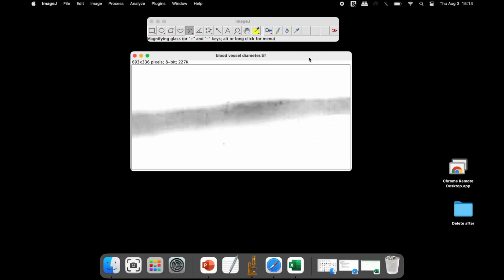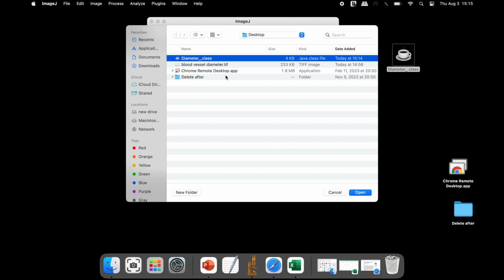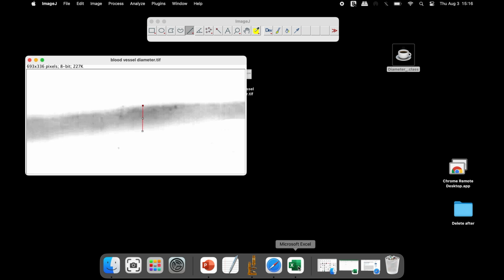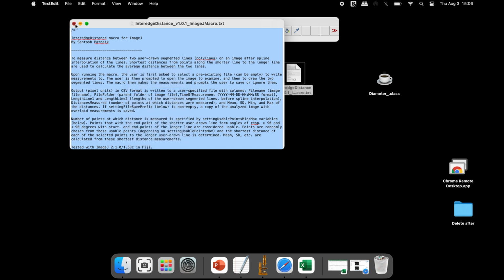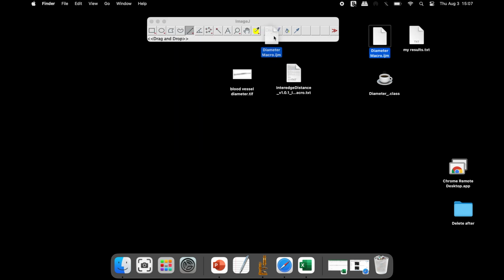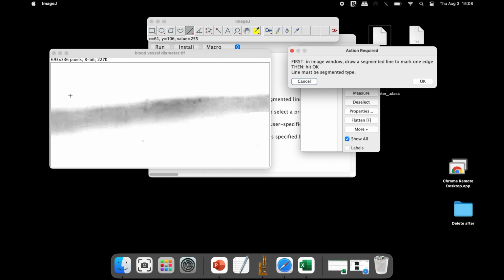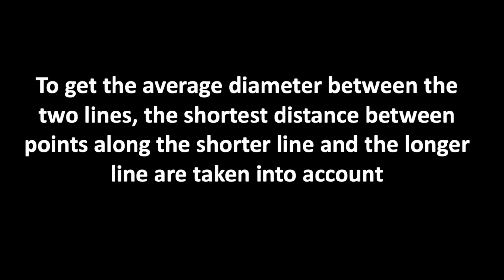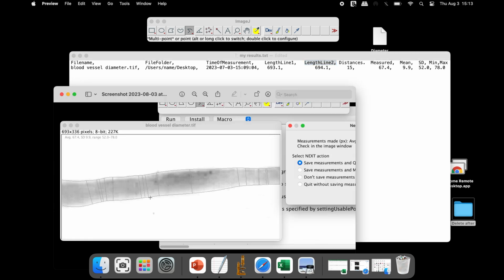How to measure Blood Vessel Diameter using ImageJ without drawing many lines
Link to the macro